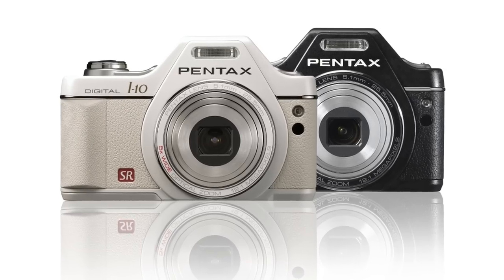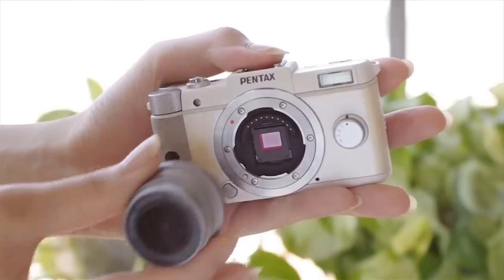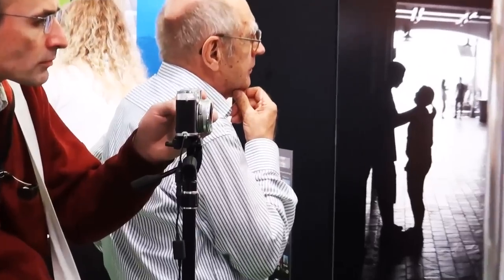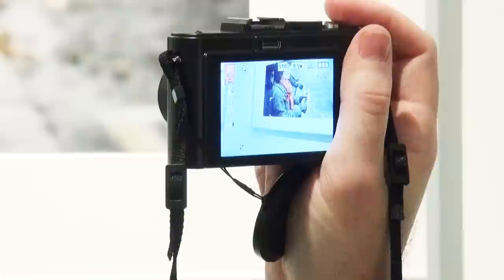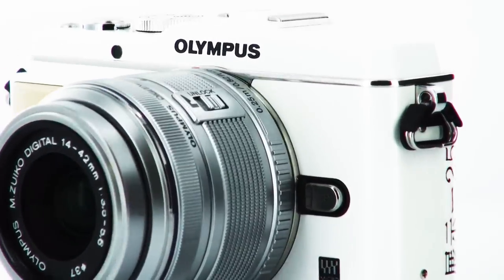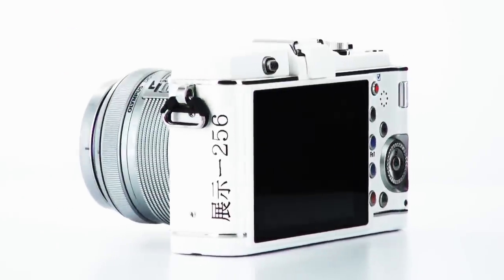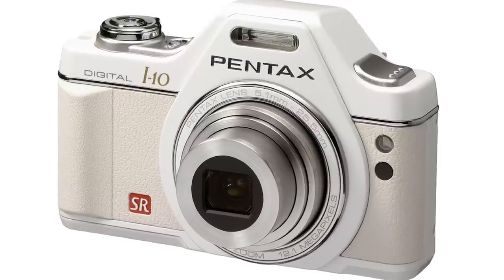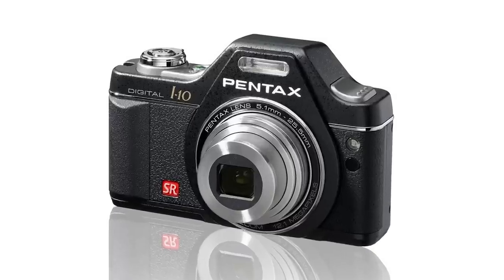Top 5 retro-style digital cameras - from Which?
Retro camera stying has become a growing trend among digital camera manufacturers so we've put together our top 5.